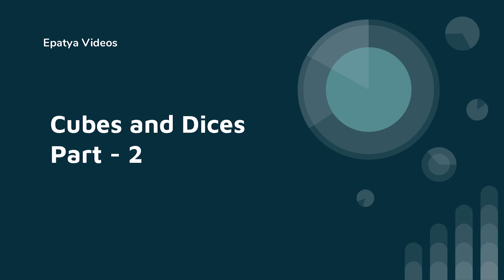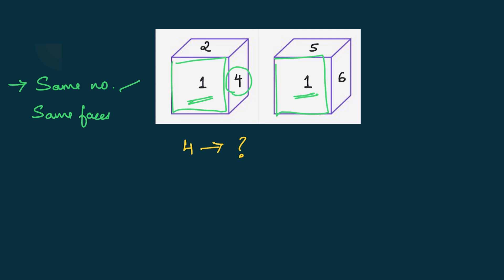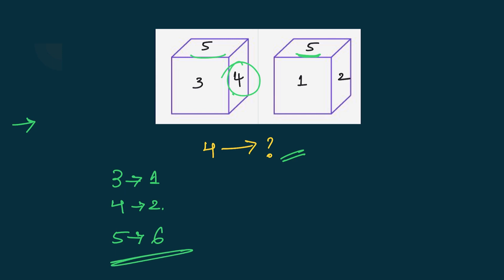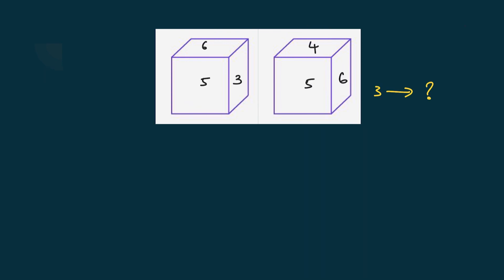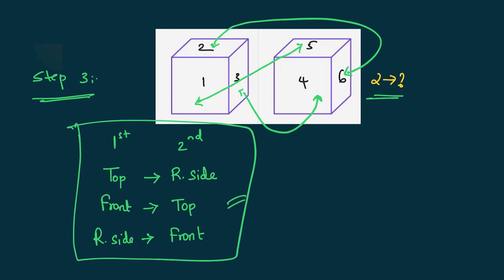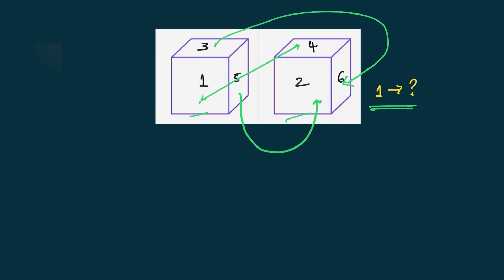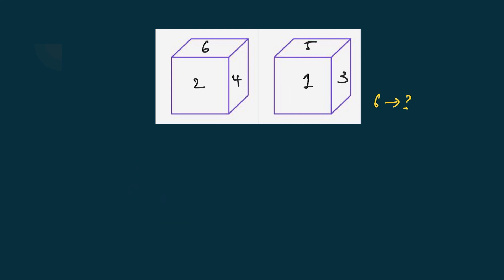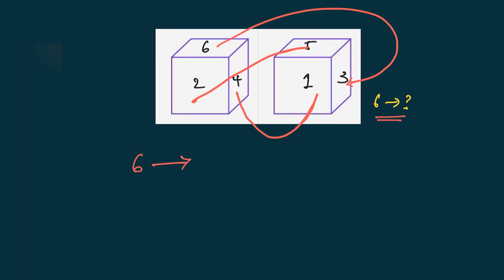cubes and dices part 2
Epatya is India's No.1 Site for preparation of various competitive exams like UPSC, SSC CGL, SSC CHSL, RRB, APPSC, TSPSC, KAS etc. We have Unlimited Quastions  for Practice and it's One stop solution for all competitive exams.